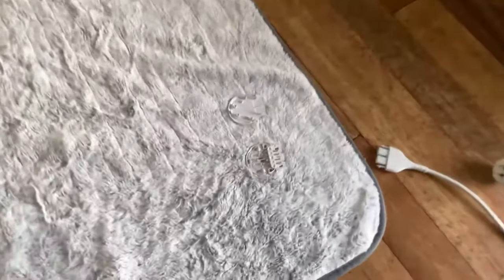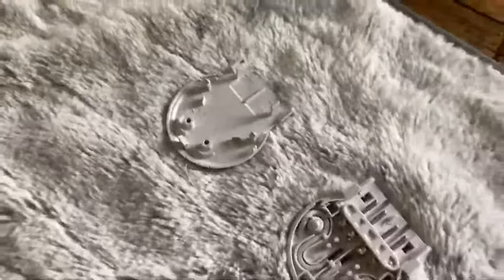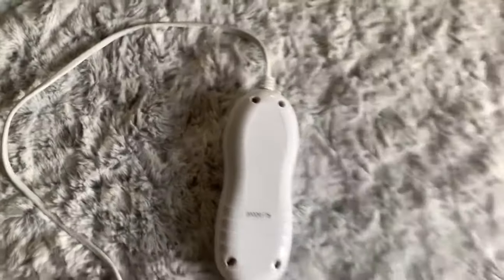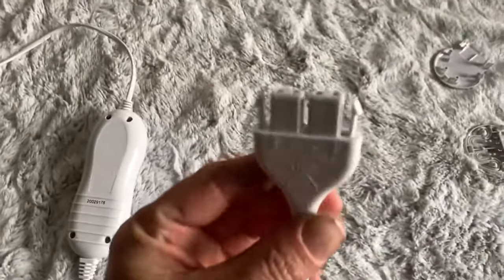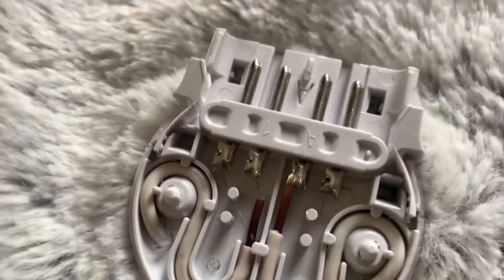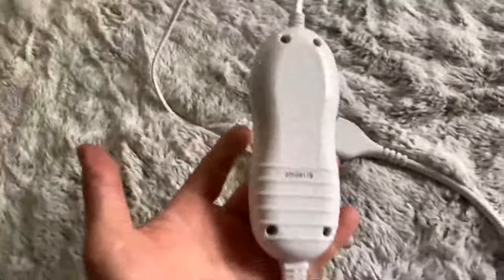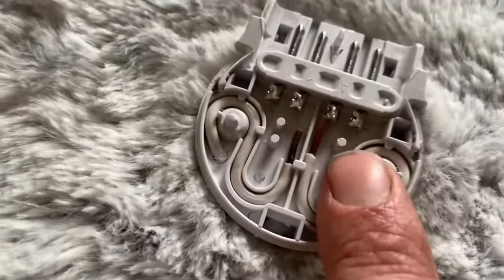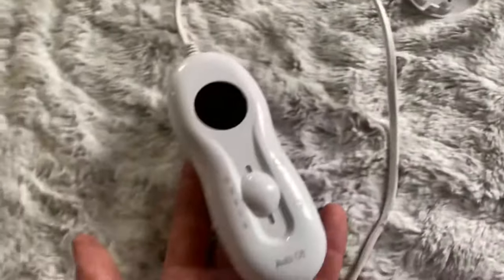Faulty Electric Throw Blanket Diagnosis Troubleshooting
On this video I discuss the possible reasons why electric throw blankets are so easily broken. I also give a possible way to fix the issue.